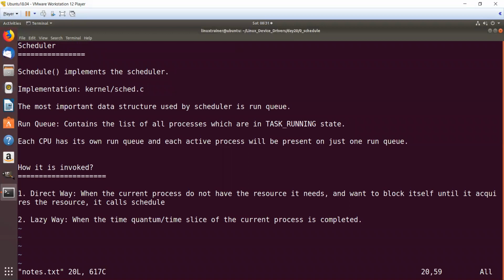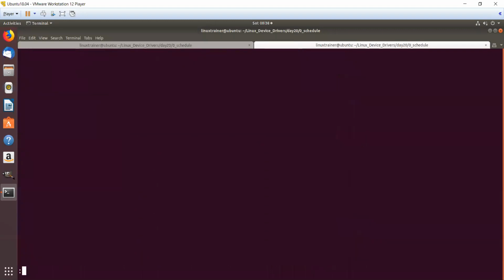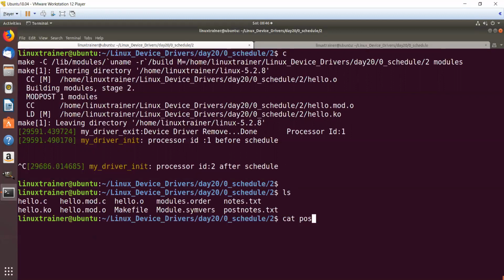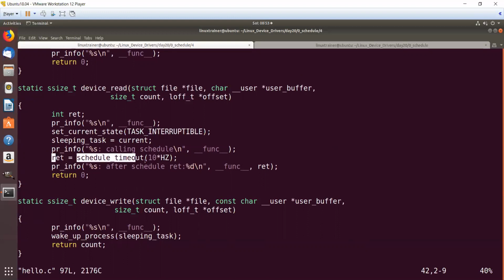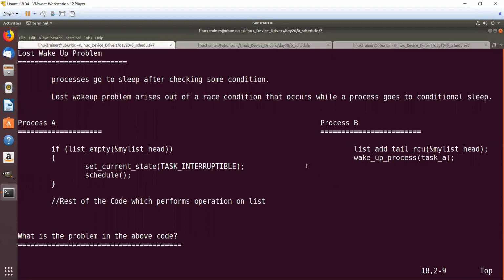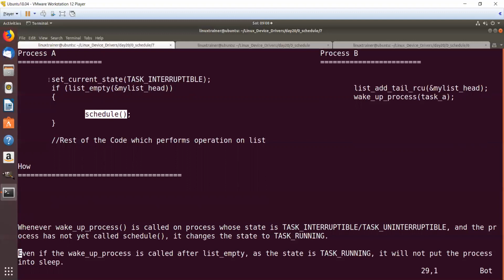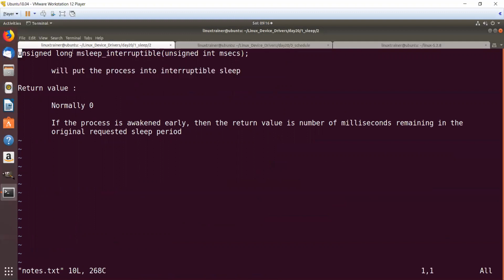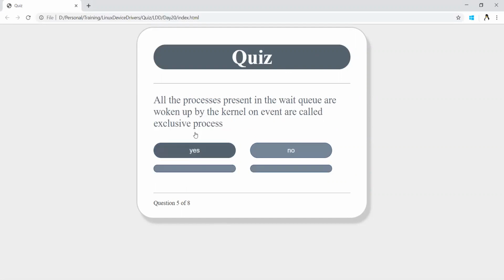Day20 Schedule sleep